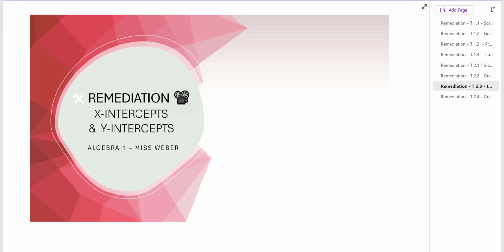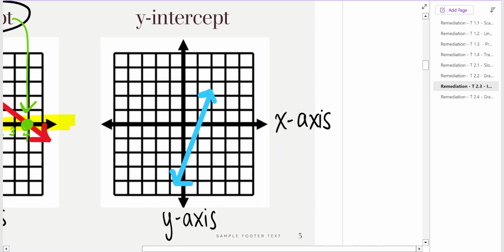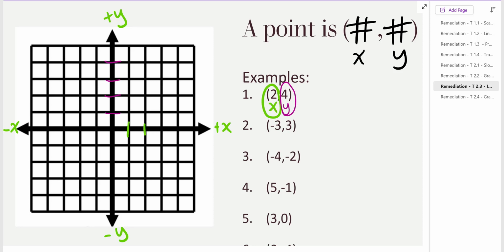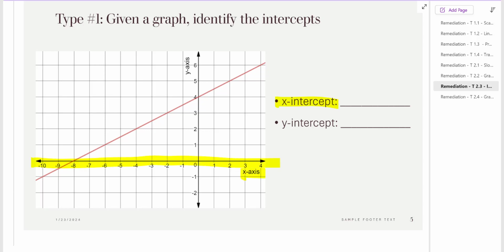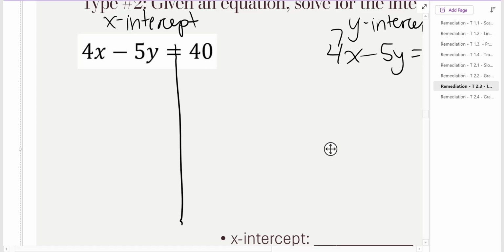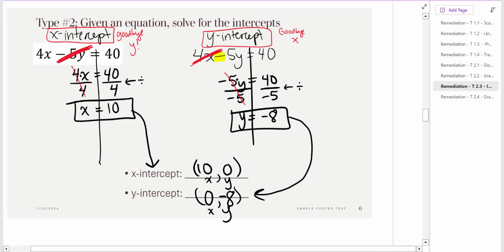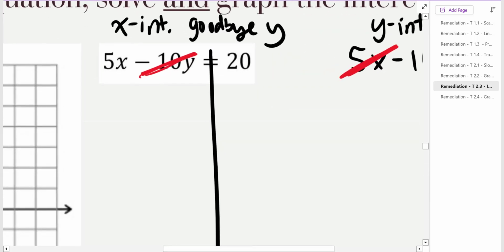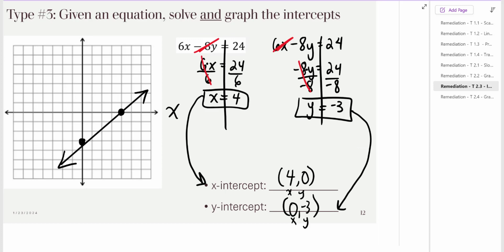Remediation - Target 2.3 - X-intercept & Y-intercept